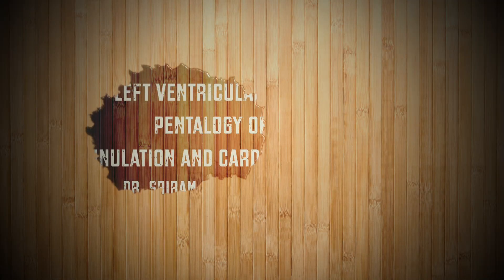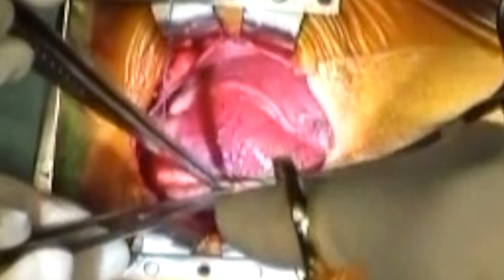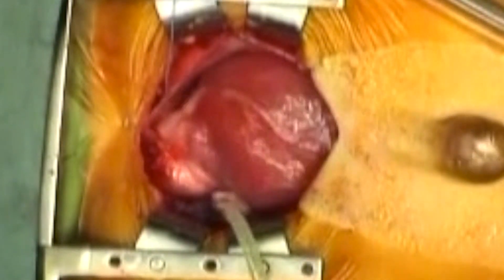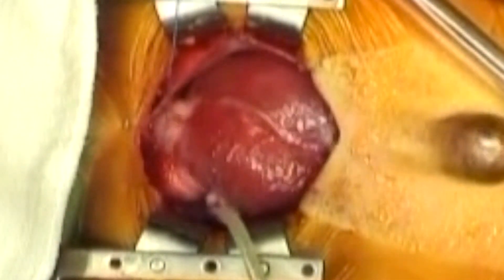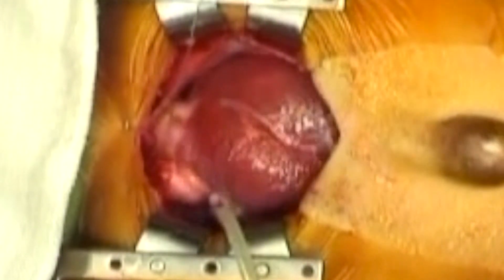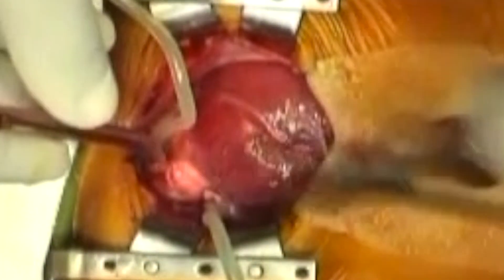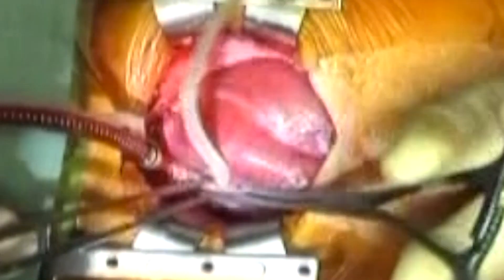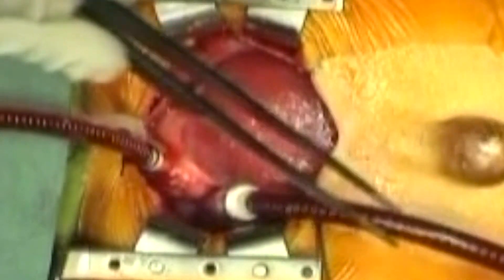Left Ventricular Diverticulum - Pentalogy of Cantrell - Purse strings and cardiopulmonary bypass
The aortic purse string has been placed in the front of the ascending aorta with the aid of a pair of artery forceps to help draw the aorta downwards.

An occluding side biting clamp has been placed across the base of the right atrial appendage. The appendage is opened and its insides cleared of any obstructions, then the opening is encircled with the right atrial purse string. Once the purse string is completed both lengths of the suture are equalized, the needle is trimmed off and the suture drawn through a snugger. With the snugger down tight the clamp is released and preparations are made to cannulate the patient for cardiopulmonary bypass.

We pause here briefly to note the left anterior descending artery. Then we note the course of the left ventricular diverticulum. The left anterior descending artery sits on top of the interventricular septum. Above it in the picture is therefore the patient's left ventricle and extending to the right of the picture towards the patient's feet, just under the skin is the left ventricular diverticulum.

Below the left anterior descending artery in the picture are the pulsations of the patient's right ventricle and right ventricular outflow tract. Of note is the abnormal course of the left anterior descending artery, roughly from top left down to the bottom right in this picture.

Off-screen the cardiopulmonary bypass pump has been running for a few minutes to deair. The pump is stopped, the lines are clamped and then divided between the clamps.

A pair of fine artery forceps applied to the tissues of the front of the aorta help to steady the vessel while it is being cannulated. A small incision is then made inside the aortic purse string
with a sharp number 11 knife. The aortic cannula is then inserted with its spout facing the patient's feet before being rotated so its mouth faces the other way.

The cannula is given to the assistant to hold while the surgeon snares down. Then the assistant is givenboth the cannula and the snare to hold while they are tied together to secure the cannulation site. Off screen to the left of the picture, the cannula is then de-aired and connected to the arterial limb of the cardiopulmonary bypass circuit. It is then secured to the top corner of the wound with a braided silk suture. The remainder of the arterial limb of the circuit is similarly secured to the surgical drapes to prevent kinking.

The side biting clamp is placed once more in its old position, across the base of the right atrial appendage. The purse string is released and the tip of the cannula is gently placed through the right atrial appendage opening as the clamp is released. The purse string is snared down over the end of the cannula and then the cannula and the snugger are tied together.

Off screen to the right, the cannula is connected to the venous limb of the cardiopulmonary bypass circuit, the clamps removed and cardiopulmonary bypass is commenced.